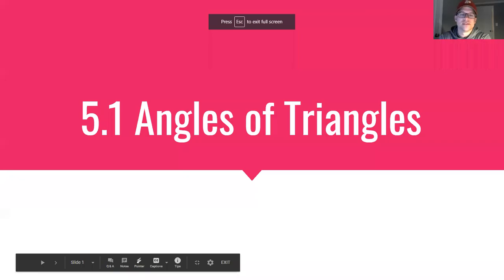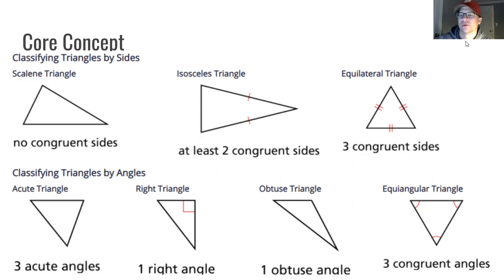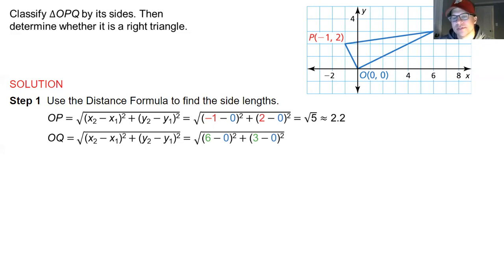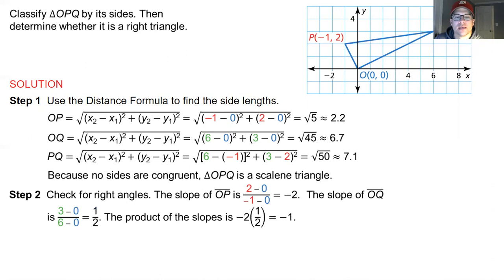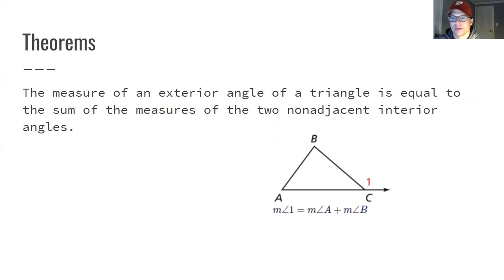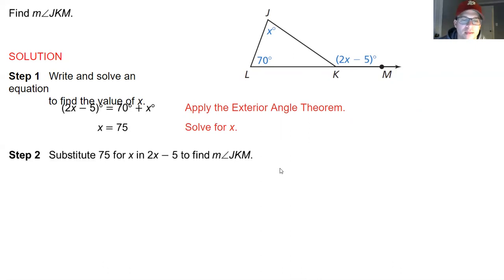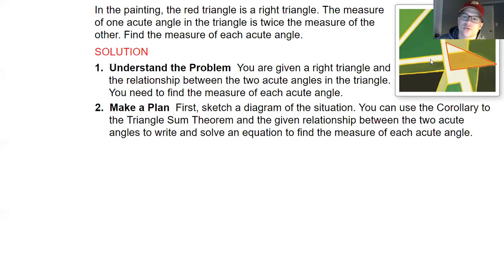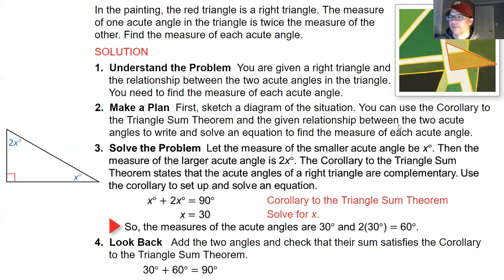5.1 Angles of Triangles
Big Ideas Geometry 5.1 Angles of Triangles